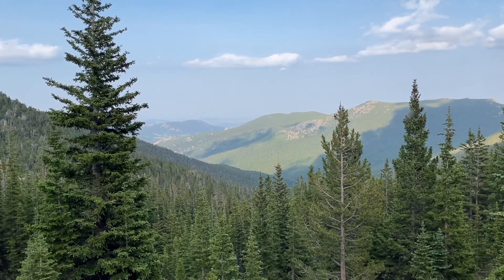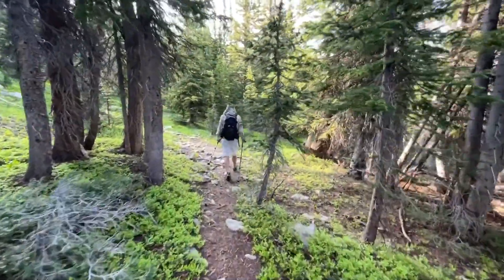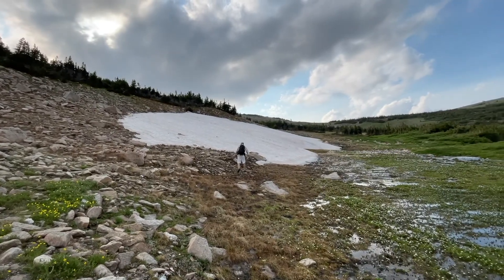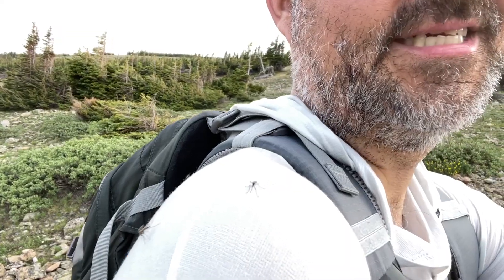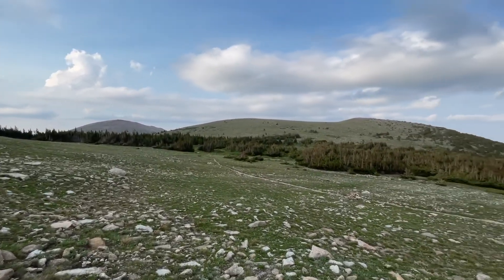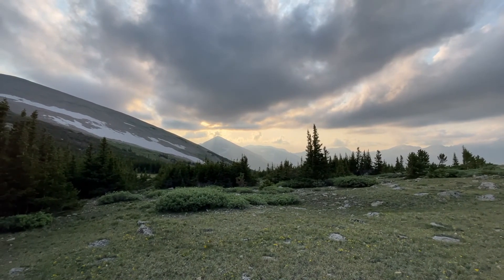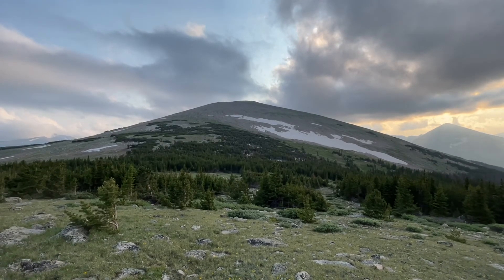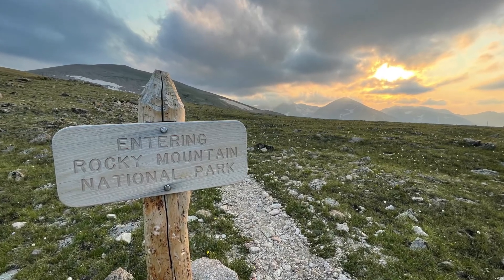Saint Vrain Mountain loop hike in Rocky Mountain National Park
This was a fantastic late afternoon hike above tree line in Rocky Mountain National Park (RMNP) near Allenspark.  We lingered above 11,000 feet well into the golden hour and were rewarded with a spectacular high country sunset.

We did this hike as a loop, starting at the Ski Rd and hiking up Rock Creek Rd before bushwhacking the last mile to the tree line.  We descended via the more established St Vrain Trail.  This hike was a challenging 8.9 miles with 2,687 ft elevation gain.  For most people, I'd recommend sticking to the St Vrain Trail and skipping the Ski Rd / Rock Creek Rd section due to difficulty in staying on the trail once the road ends.

➤ Gear I use HIKING and BACKPACKING:
- Water Filter
- Bear Proof Container
- Trekking Poles
- Backpacking Stove
- Ultralight Backpacking Tent
- Backpacking Sleeping Pad
- Ultralight Inflatable Pillow

- Memory Foam Camping Sleeping Pad
- Magnetic Car Sunroof Sun Shade Breathable Mesh
- Tailgate Mesh Net
- Thule Motion XT Rooftop Cargo Carrier
- Car Seat Organizer
- Rechargeable 8-Inch Battery Operated Clip on Fan
- Trailer Hitch Cargo Carrier
- Tie Downs Straps

I want to share my joy of the outdoors with you.  I hope that you are inspired to get outside and enjoy nature too.  Thanks!